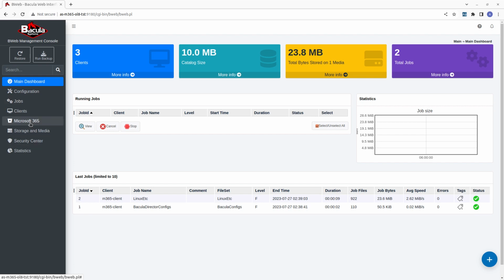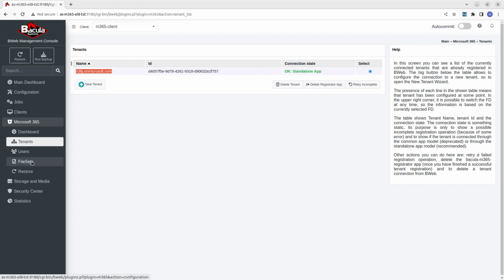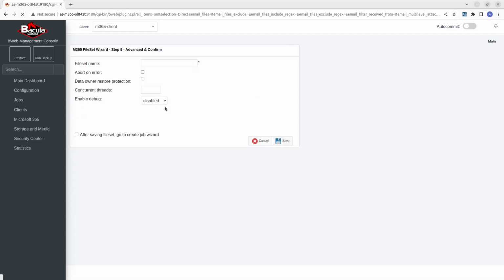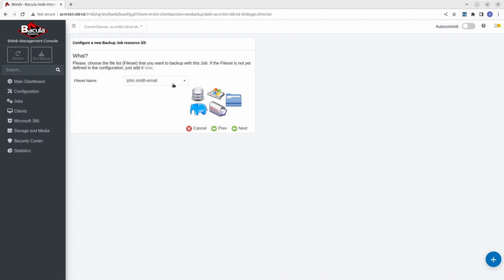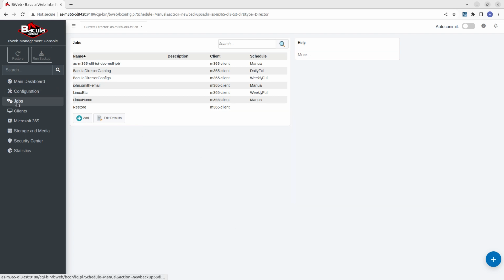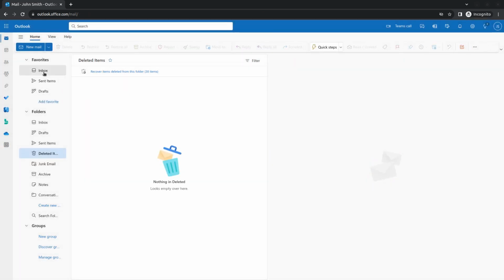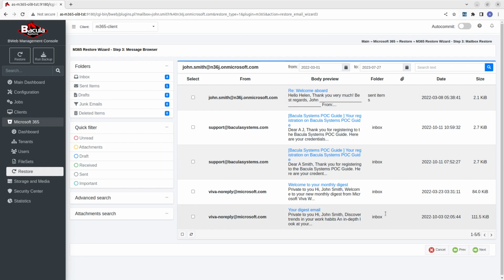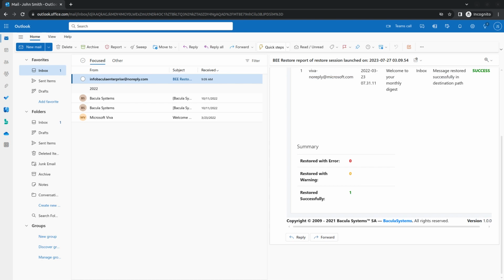Backing up Email and Restoring Single Emails in M365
How to execute a backup job of emails belonging to a single user from Microsoft 365 , and how to restore a single email from that backup.